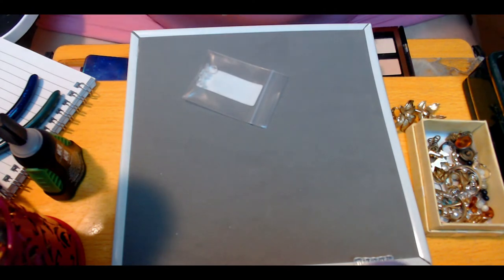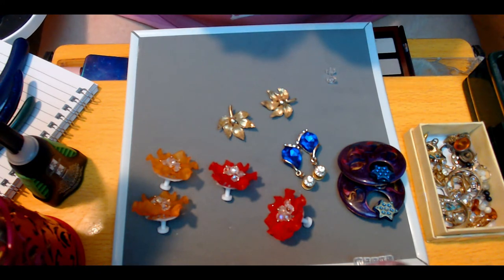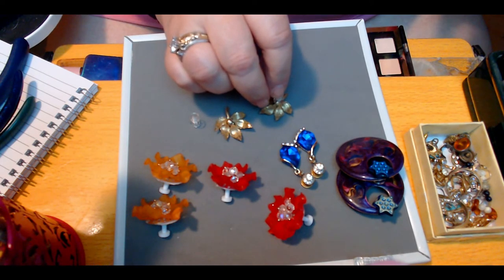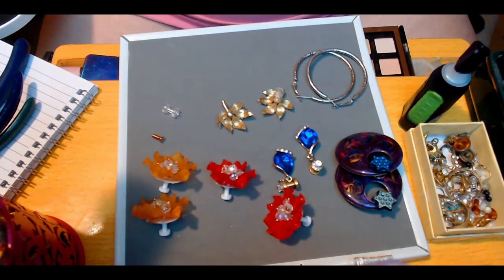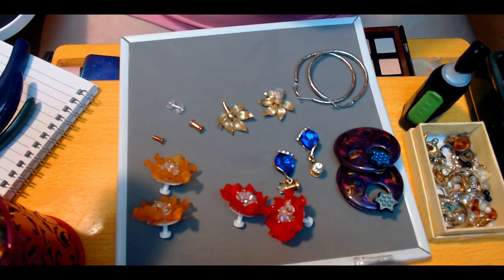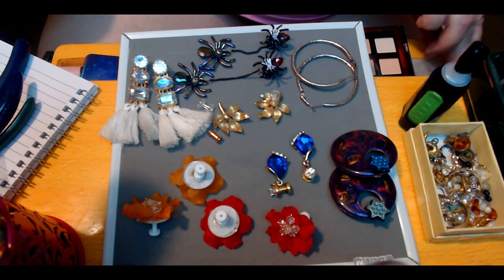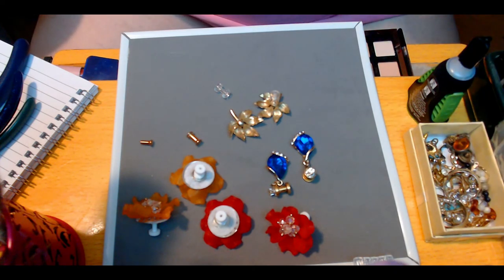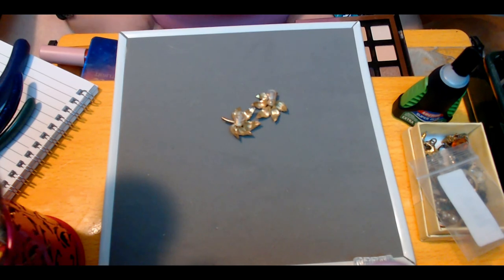Crafting Time: Repurposing Earrings.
@@@ New Videos at least once weekly with random additions!!